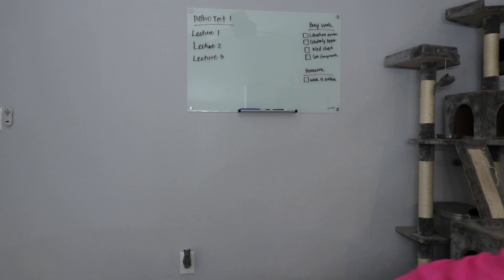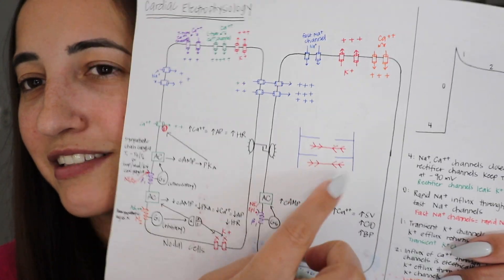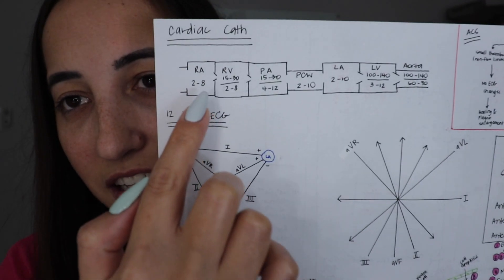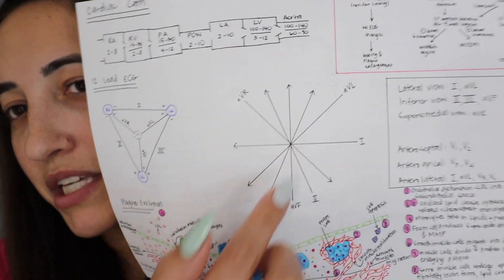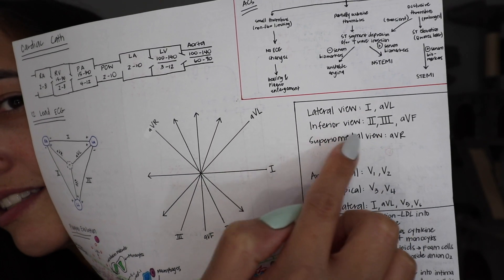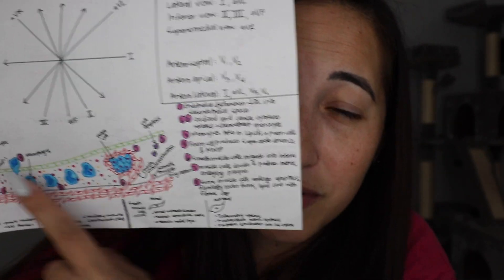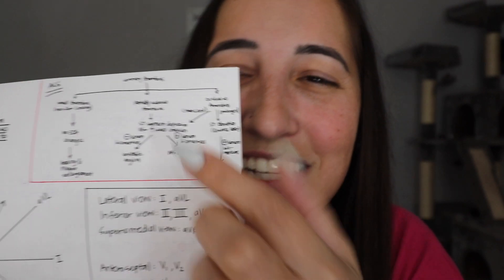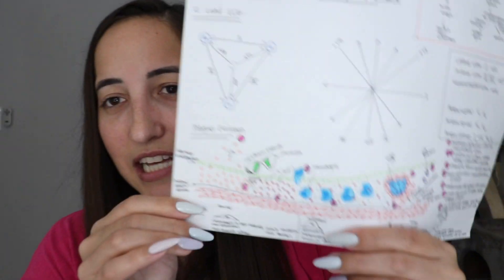How I Study in CRNA School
Hello friends!
Today's video details how I study in CRNA school. I am learning as I go what works for me and what doesn't and I think these strategies are gearing me up for success. Next week I will be posting my Week 4 Semester 2 update and the following week I am going to be comparing front-loaded versus integrated programs, so look out for those videos in the coming weeks.